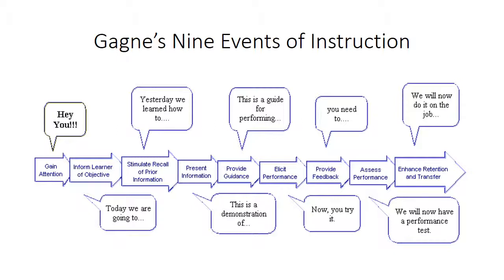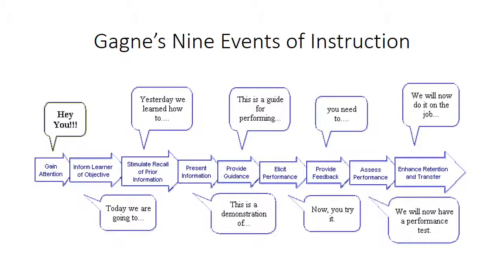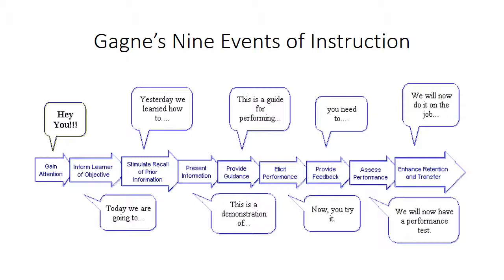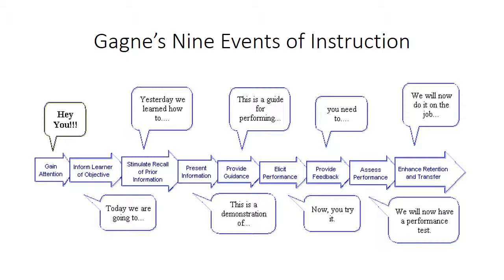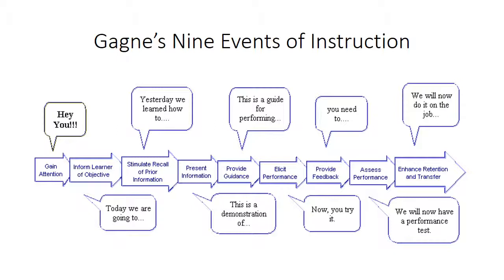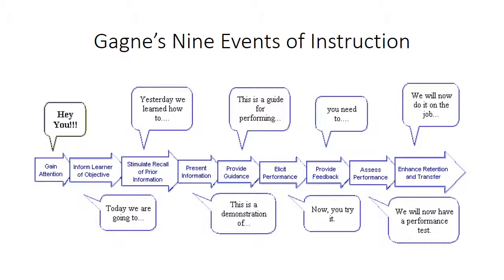Model Resource and Video